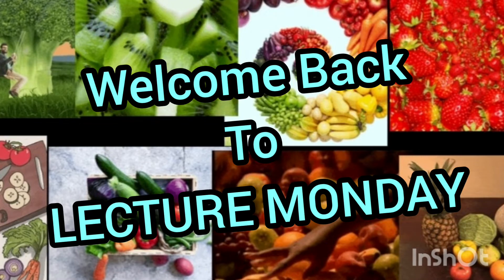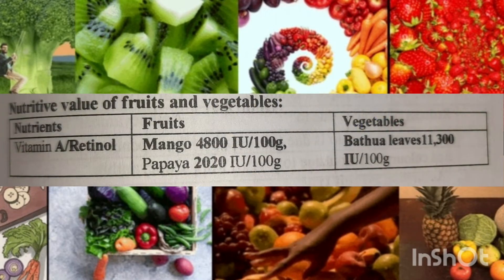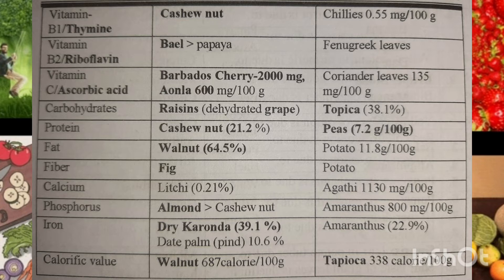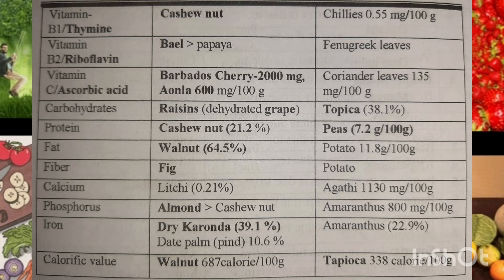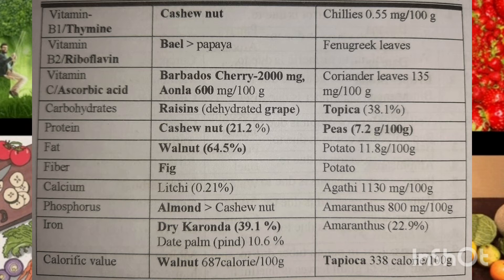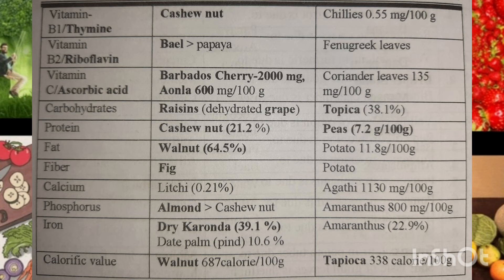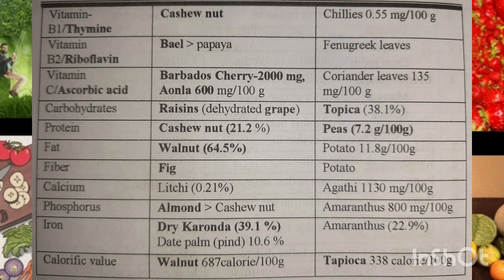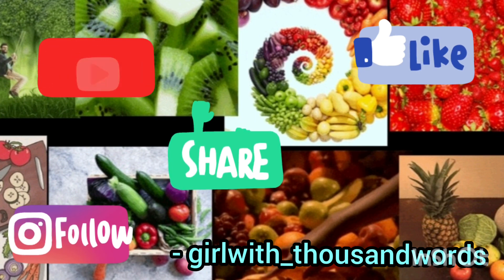Nutritive Value of Fruits & Vegetables | ICAR, JRF, BHU | LECTURE MONDAY| Enjoy & Learn with Shalvi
@ girlwith_thousandwords

IGNORE THIS
immunity booster
immunity meaning in hindi
immunity booster medicine
immunity booster food in hindi
immunity in hindi
immunity booster drink
immunity kaise badhaye
immunity booster fruits
immunity after first dose of covishield
immunity after first dose of covaxin
immunity after second dose of covishield
immunity after covid infection
immunity after covishield vaccine
immunity after 1st dose of covishield
immunity after first dose of covid vaccine
immunity acquired after an infection is
a immunity washington
a immunity deal
immune system
a immunity synonym
a immunity sentence
a immunity in law
immunity a level biology
immunity a level biology exam questions
immunity booster for kids
immunity booster patanjali
immunity booster foods
b immunity hepatitis
immunity b cells
immunity b and t cells
immunity b means
hep b immunity test
hepatitis b immunity levels
hepatitis b immunity titer
b cell immunity covid
immunity chocolate
immunity check up
immunity classification
immunity capsules
immunity cells
immunity check test
immunity chart
immunity covid
c immunity tablets
immunity c plus
c plus immunity booster
emergen c immunity
hepatitis c immunity
emergen c immune plus
hep c immunity
c-mus immunity booster
immunity definition
immunity debugger
immunity definition in hindi
immunity debt
immunity drink
immunity definition biology
immunity during periods
immunity decrease after vaccination
immunity d
d fend immunity booster
vit d immunity
glucon d immunity booster
d&d immunity and resistance
vitamin d immunity dose
glucon d immunity
glucon d immune volt
immunity exercise
immunity enhancement program
immunity enhancer
immunity enhancing foods
immunity enhancement program art of living
immunity examples
immunity essay
immunity explain
e immunity elead
vitamin e immunity
e coli immunity
hepatitis e immunity
e excel immunity
vitamin e immunity booster
hep e immunity
e herd immunity
immunity foods
immunity foods in hindi
immunity fruits name
immunity for kids
immunity fruit
immunity flow chart
immunity food for kids
immunity food chart
for immunity
for immunity home remedy
for immunity which vitamin
for immunity home remedy in hindi
for immunity dry fruits
for immunity meaning in tamil
for immunity definition
f factor immunity boosting soup
immunity goes down after vaccination
immunity gain food
immunity growth food
immunity gummies
immunity gland
immunity gain fruits
immunity gif
immunity goli
g-immunity
g-niib immunity
g-niib immunity pro
p&g immunity
gnb immunity
immunity hindi meaning
immunity hindi
immunity hashtags
immunity health
immunity how to increase
immunity herbs
immunity home remedies
immunity herbalife
h pylori immunity
revital h immunity
immunity increase food
immunity in hindi meaning
immunity increase
immunity images
immunity injection
immunity increase medicine
immunity in pregnancy
immunity juice
immunity juice boost
immunity journal
immunity jokes
immunity just after vaccination
immunity juice recipe
immunity jelly
immunity just after covid vaccination
j&j immunity timeline
j innate immunity
j&j immunity after one week
j&j immunity duration
j&j peak immunity
j&j vaccine immunity last
immunity ka hindi
immunity kya hai
immunity ka matlab
immunity kya hota hai
immunity kise kahate hain
immunity kadha recipe in hindi
immunity kit
immunity ke liye kya khaye
immunity ka hindi meaning
vitamin k immunity
special k immunity
k es immunity
k9 immunity
k9 immunity plus
k 9 immunity cena
immunity level
immunity level test
immunity low after covid vaccine
immunity low after vaccine
immunity logo
immunity level during periods
immunity level check
immunity ladoo
immunity l
l glutamine immunity
l theanine immunity
l arginine immunity
l carnitine immunity
l-lysine immunity
l active immunity
l innate immunity
immunity meaning
immunity meaning in english
immunity matlab
immunity medicine
immunity meaning in law
immunity matlab kya hota hai
immunity meaning in urdu
m-cenk immunitybio
m phil immunity
m diplomatic immunity
m cells mucosal immunity
immunity notes
immunity notes pdf
immunity nasa
immunity nutrients
immunity normal level
immunity nutrition
immunity normal range
immunity notes class 12
immunitybio n-803
immunity and meaning
immunity and synonym
vabret and immunity 2020
n-acetylcysteine immunity
nveda immunity boost
and passive immunity
immunity obtained during lifetime
immunity of covid 19
immunity of covishield